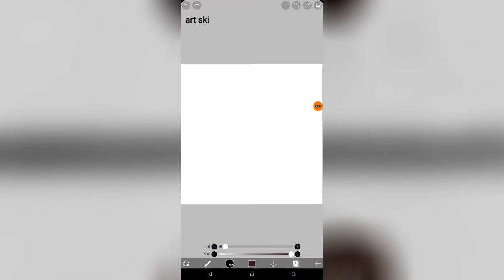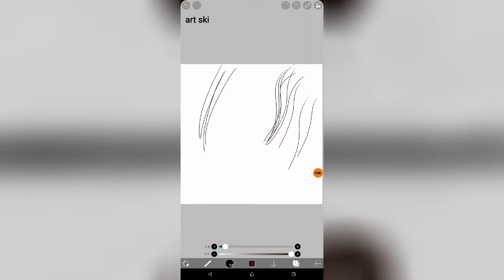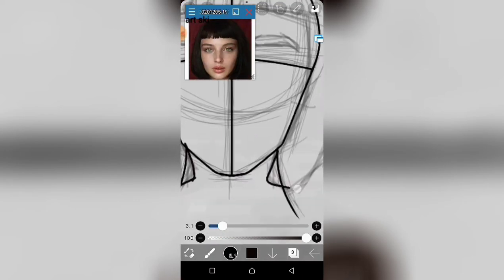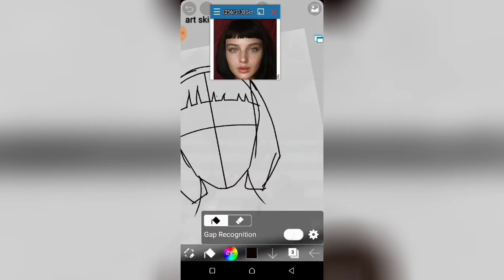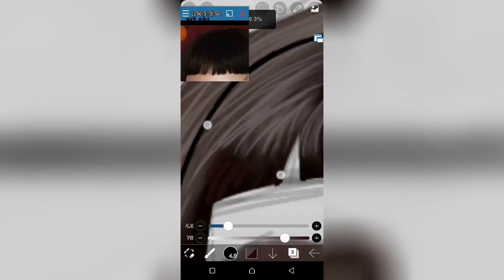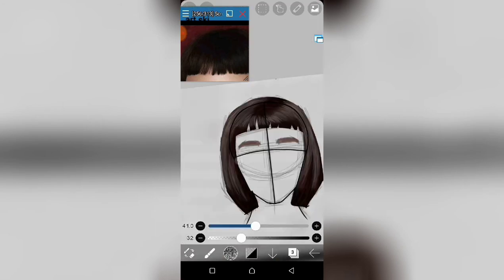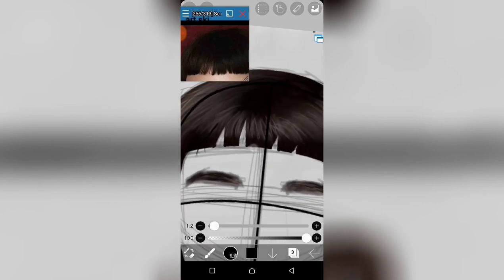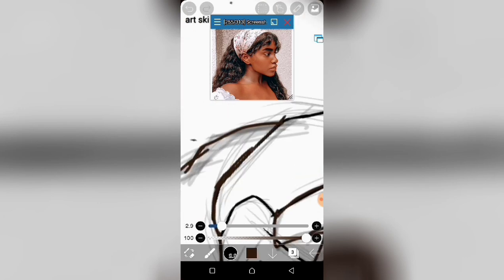digital art hair tutorial ibispaint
This is a hair painting tutorial done in ibispaint, don't forget to like and leave your comment to let me know what type of videos I should keep on uploading (subscribe if you are not 👉👈).

Sub count
•20✓
•40✓
•100
•200
•300
•400
•500
•600
•700
•800
•900
•1k